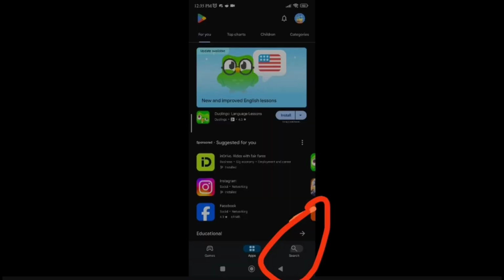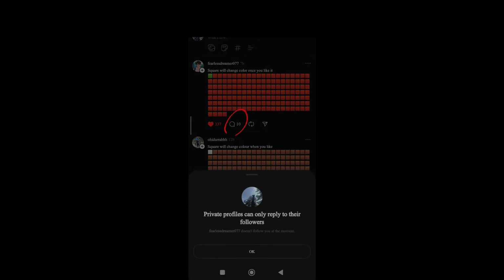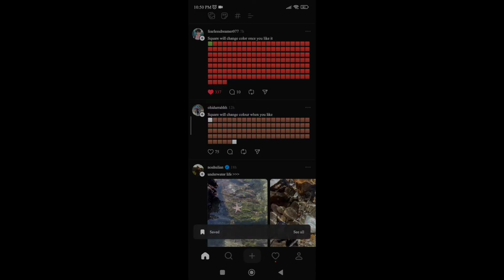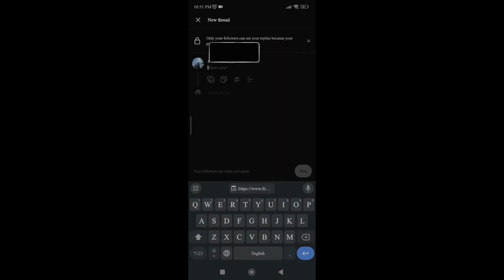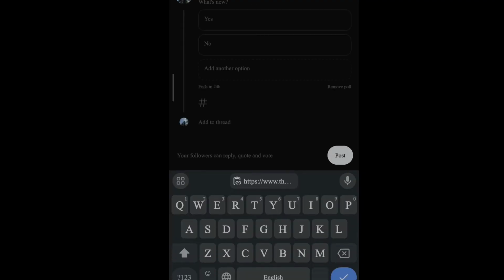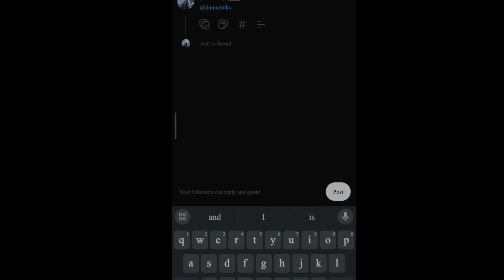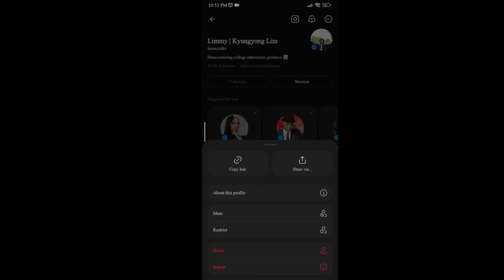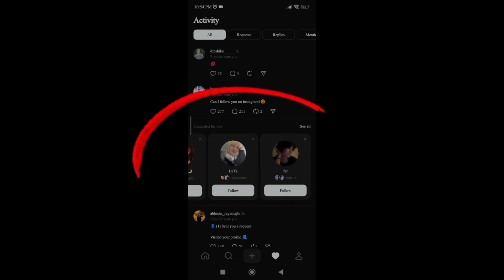How to Use Threads App for Beginners 2024?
This tutorial will help you get started with Threads on Android in 2024. We’ll guide you through the setup process and navigating the app's interface. You'll learn how to post updates, engage with your close friends, explore trending topics. Whether you're new to Threads or want to make the most of its features, this guide will ensure you're connected and sharing with ease on the platform.

0:22 Install Threads
0:48 Open Threads
0:54 Use features of Threads
1:43 Save post in Threads
1:48 Hide post in Threads
1:55 Mute in Threads
2:00 Block Person in Threads
2:09 Report the person in Threads
2:21 Create Post in Threads
2:54 Create poll in Threads
3:28 Follow and Unfollow in Threads
3:38 Mention in Threads
4:00 Enable notification in Threads
4:45 View old post /notification in Threads